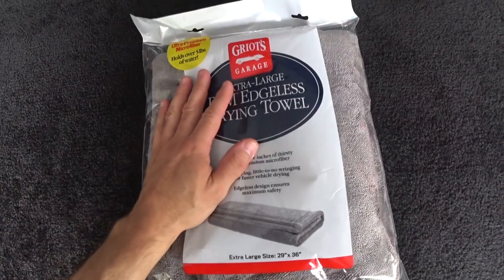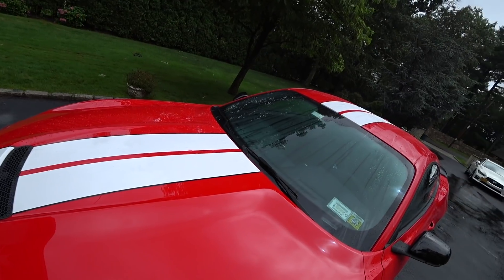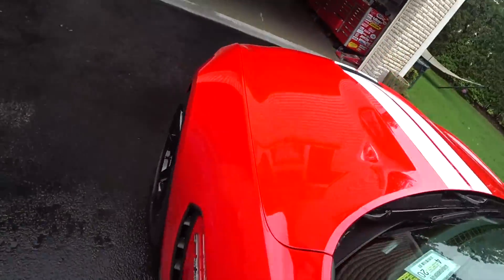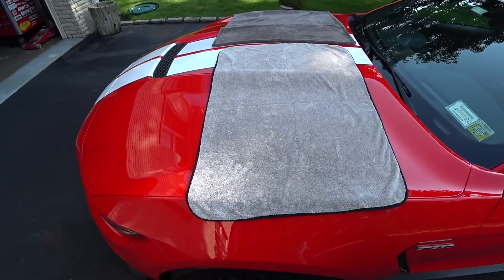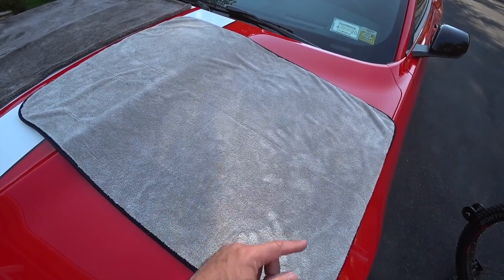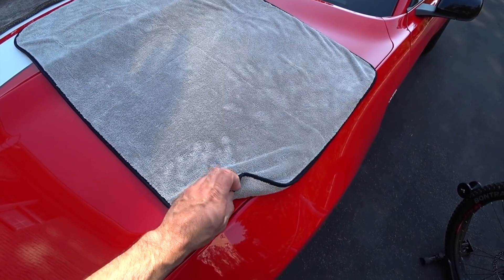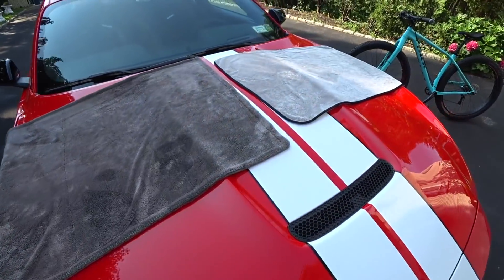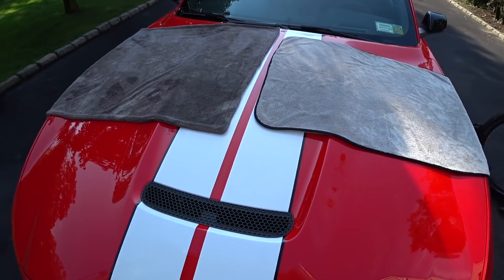Best Auto Detailing Drying Towels Period ! Auto Fanatic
New Griots Garage Larger Edgeless PFM Towel Demo Review.
Perfect for larger vehicles but I prefer the original ones.
Original Griots PFM is my Favorite On Sale!